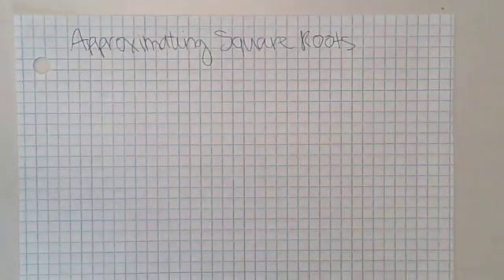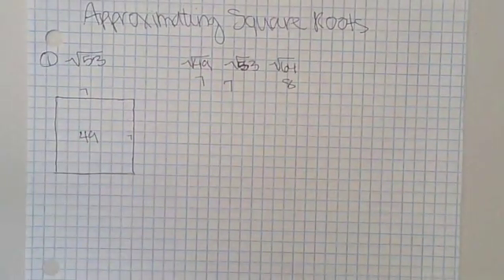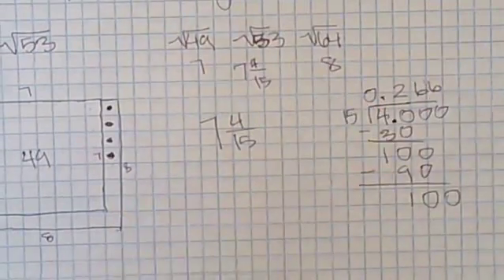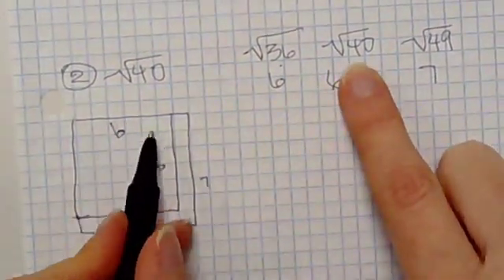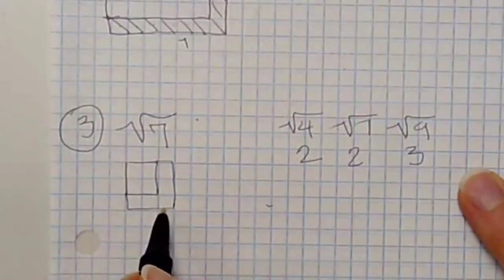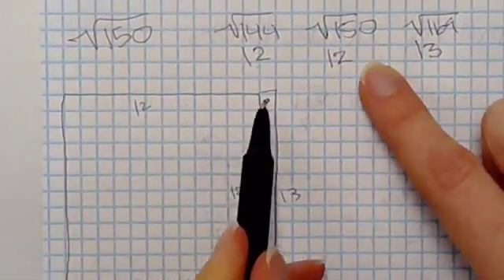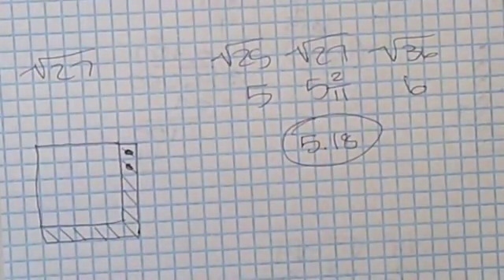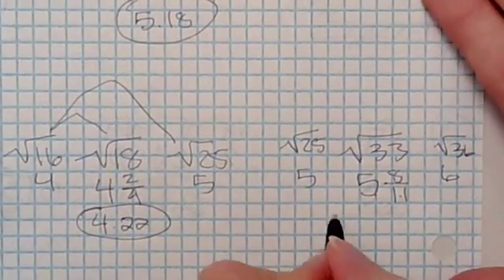Approximating Non Perfect Square Roots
This video is about Approximating Non Perfect Square Roots